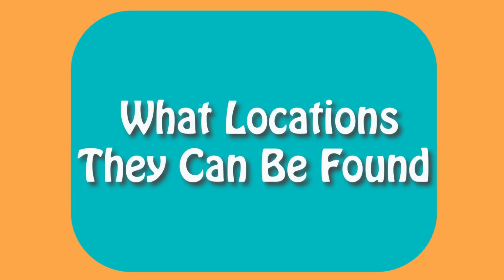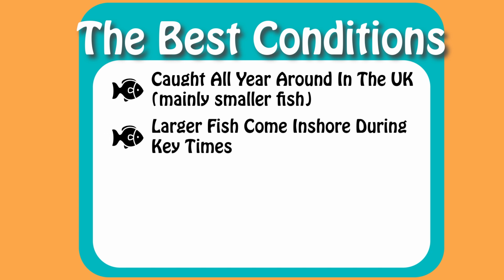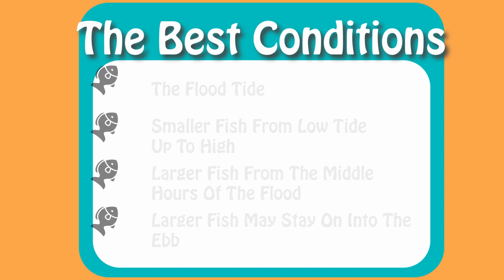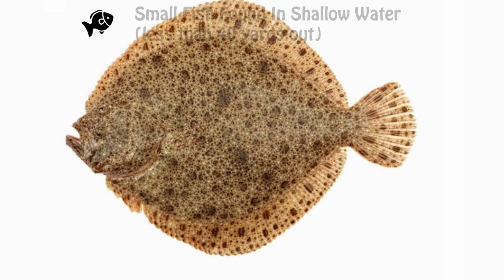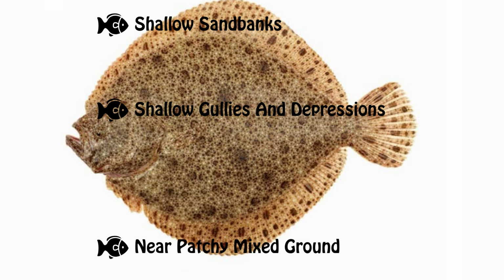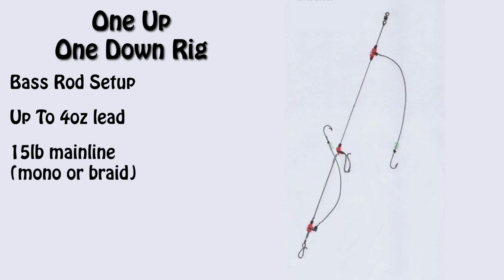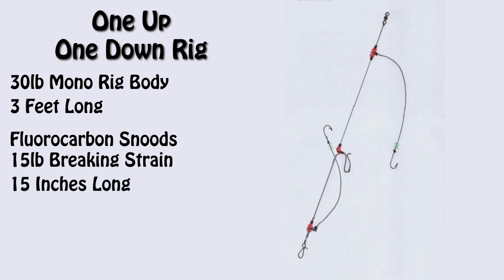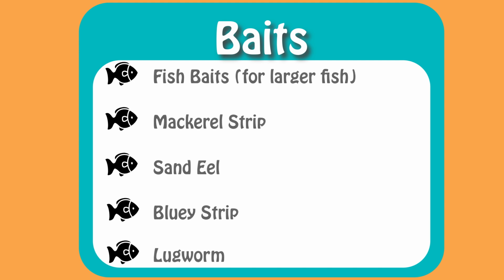How To Catch Turbot (Shore Fishing UK and Europe) - Beginners And Improvers - Sea Fishing Tutorial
In this sea fishing tutorial we cover how to catch Turbot in the UK and Europe. We cover where to catch Bull Turbot, as well as some of the best conditions for Turbot. We also cover some casting tips and some top features to aim your baits to. We also cover suitable rigs and tackle as well as some top baits for Turbot.

This tutorial covers sea fishing for beginners. It also covers tips for more experienced anglers.

UK Season - Spring fishing, Summer fishing, Autumn fishing, Winter fishing

Media Attributions

Europe satellite image location map
Author: NordNordWest (user)
Wikimedia Commons
Released under Public Domain license

Small-headed Dab (Pleuronectes microcephalus) illustration from The Natural History of British Fishes (1802) by Edward Donovan (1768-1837). Digitally enhanced from our own original edition.
Attribution 2.0 Generic License

Image of Turbot
Found Using Google's Advanced Search Tool (Filter: Free To Use, Share Or Modify Even Commercially) No Copyright Statement Or Licensing Info Was Provided By The Source Website

Research Citations

Shore Turbot Fishing
Published: 19th March 2024
Date Accessed: 22/07/2024

Turbot
Date Accessed: 22/07/2024

Turbot
Wikipedia article
Published: 2 June 2024
Date Accessed: 22/07/2024